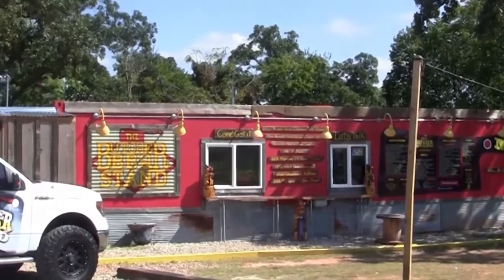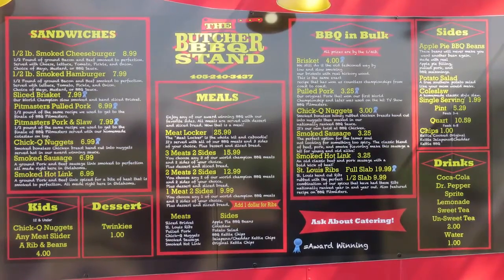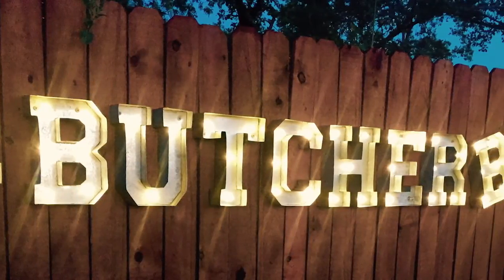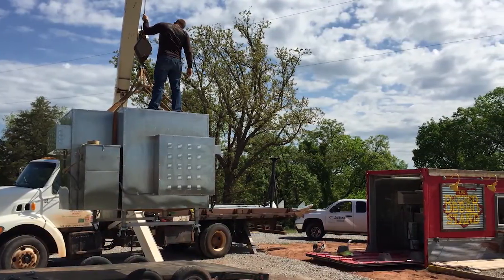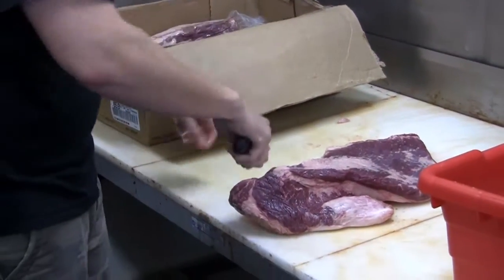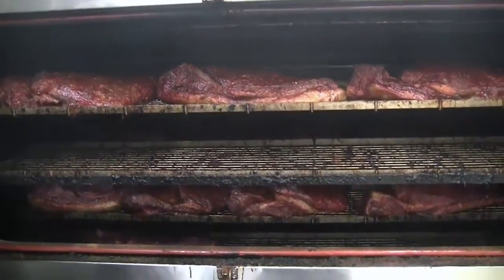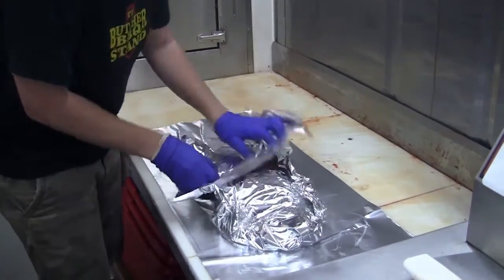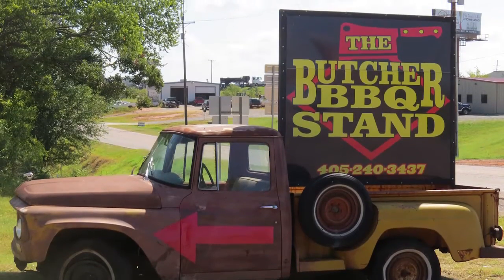FEC750 - The Butcher BBQ Stand Testimonial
Hear what Levi Bouska, Owner/Pitmaster of The Butcher BBQ Stand in Wellston, OK has to say about Cookshack. They smoke with the Fast Eddy's™ by Cookshack FEC750 in their barbecue stand.